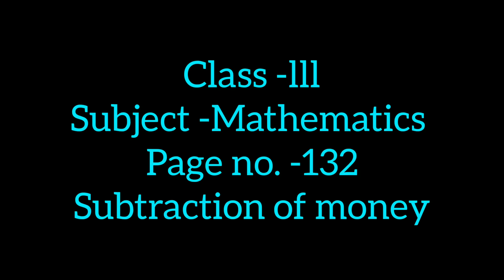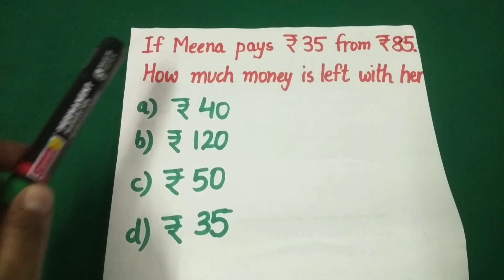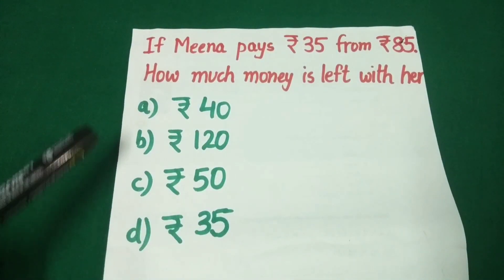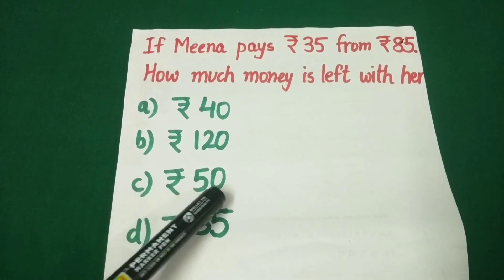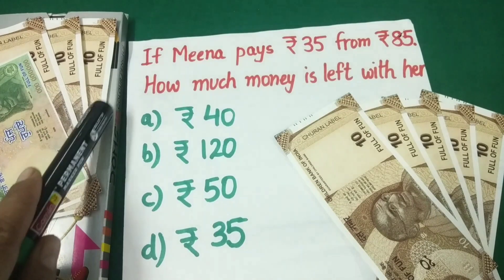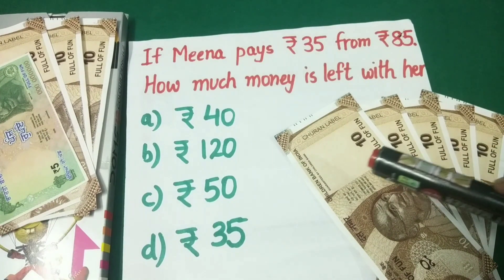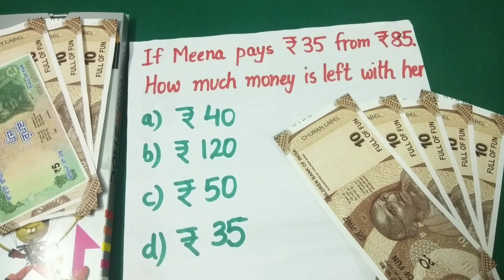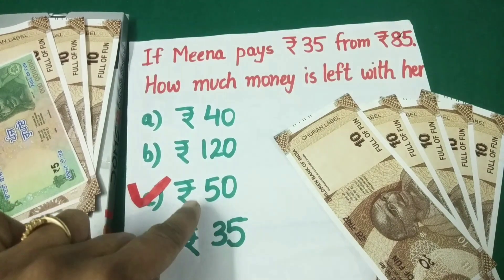Learn to subtract value of money in English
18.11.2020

Maths World
Chapter : 5
Money

Learn to subtract value of money.